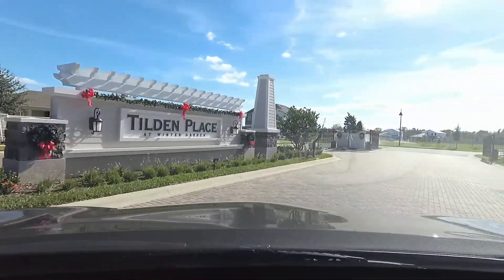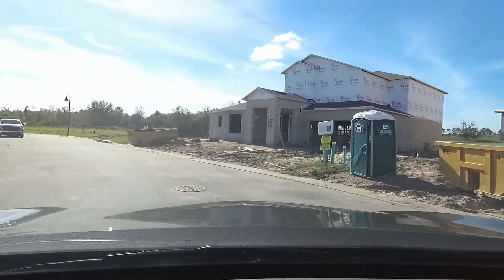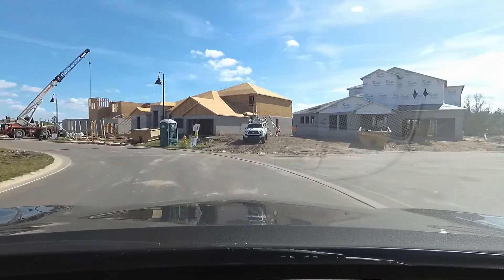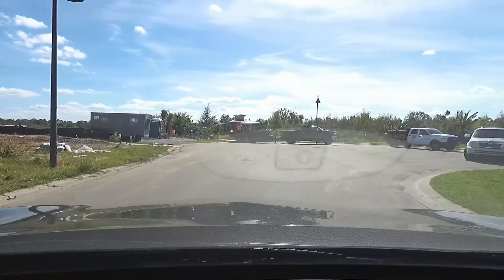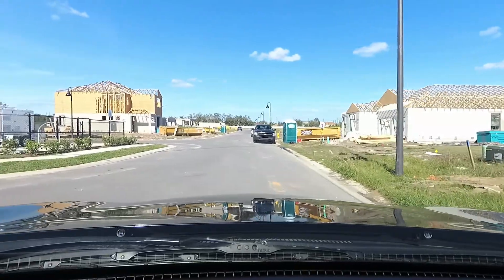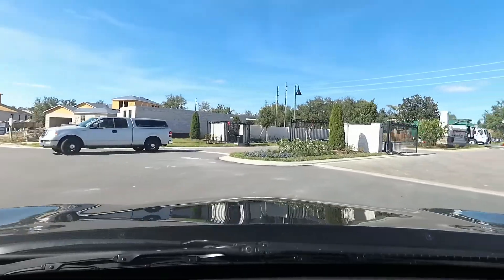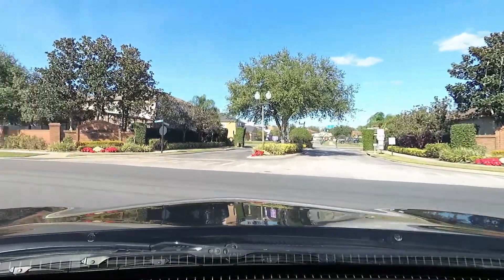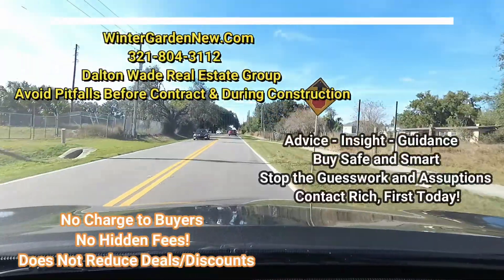Tilden Place M/I Homes for Sale Winter Garden | New Construction | Gated Community Tour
Tilden Place is from builder M/I Homes.  It is located in central Winter Garden off Avalon Road and WABASSO LOOP. Tilden Place is gated and will be a small subdivision in the area.  It has popular floor plans like the Dorchester and Corina.

My Specialties:
Educating Buyers
Area Knowledge
Tourism
Building Construction

Prices, Statements and Opinions are subject to change at any time without notice. Real Estate is a constantly fluctuating and changing market. Home Builders, Sellers, and Neighborhoods will change from the time videos are made. The Videos are not a guarantee or prediction of past, present, or future changes and events. No statements, view points or opinions, made during the videos are to encourage or discourage your home buying. You are responsible for your own due diligence and choices made.